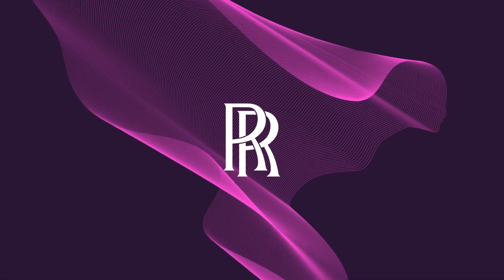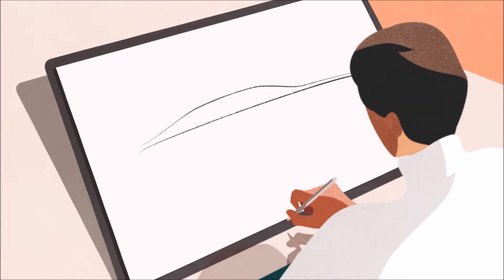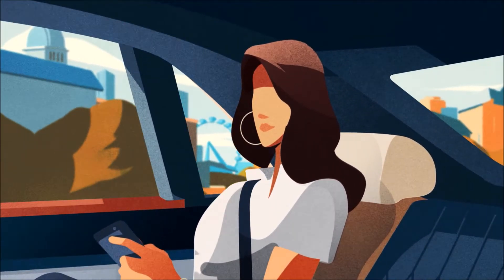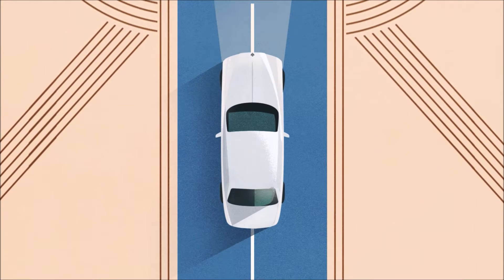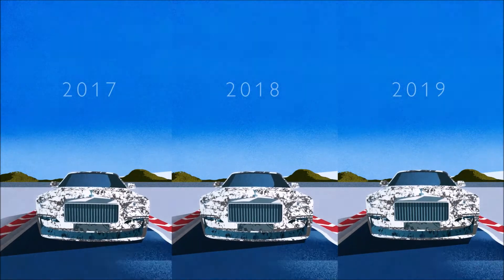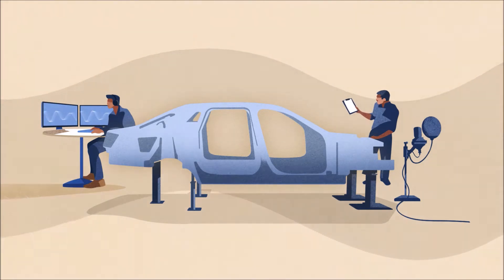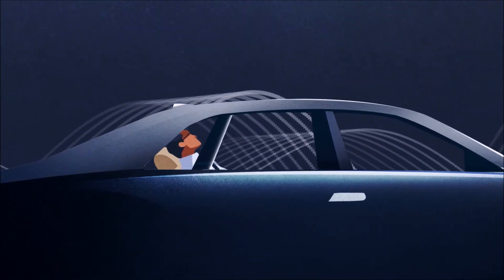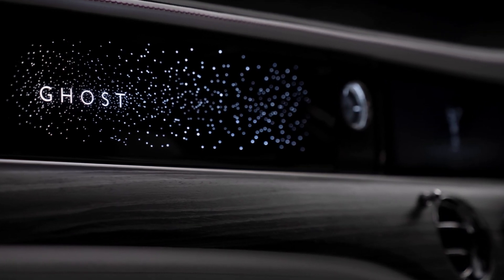EVERYTHING YOU EVER WANTED TO KNOW ABOUT THE 2021 ROLLS-ROYCE GHOST - Engineering and Design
In September 2020, Rolls-Royce will launch their all new 2021 Ghost This ultra-luxury sedan is an all-new car for Rolls Royce, designed and built at their Goodwood factory.

Here is a series of videos that show how the car's designers and engineers sought to create the ultimate luxury sedan under a mantra of post-opulence.

The Rolls-Royce Ghost is the British automaker's smaller four-door luxury sedan, smaller than the Phantom. I like it, it's more manageable and easier to drive, park and manuever than the other Rolls-Royce models, which are larger.

Want to help me make more videos, send a contribution

My Gear:
Action Cam: Sony FDR-X3000 4K Action Cam
Main Camera: Sony RX100 Vii
Drone: Yuneec Typhoon H
Gimbal: Hohem iSteady Multi